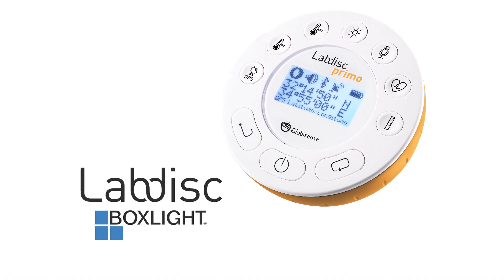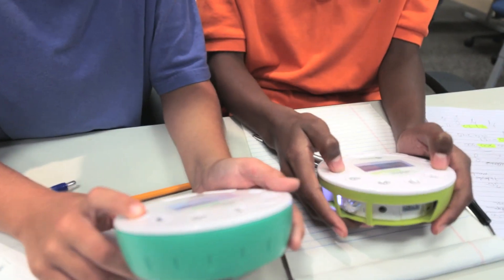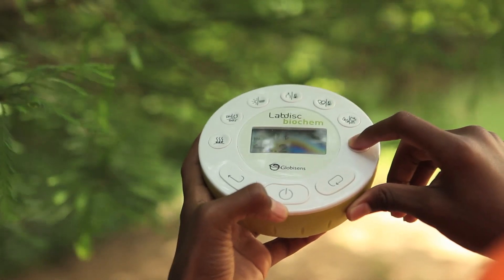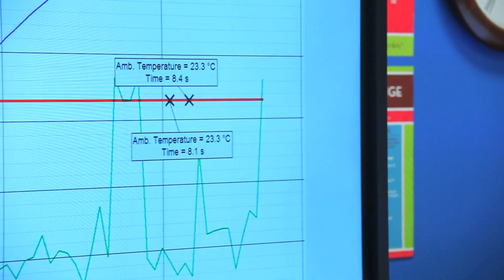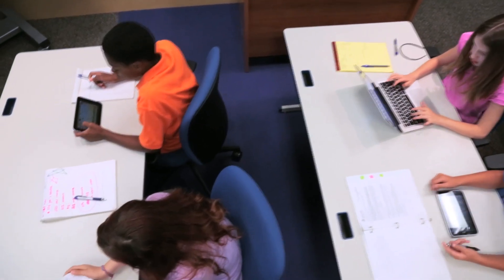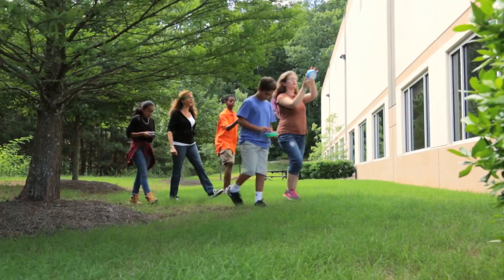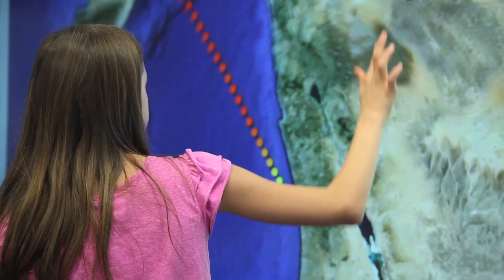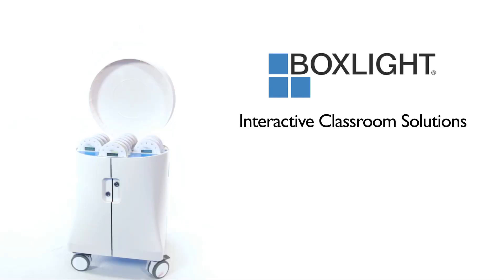BOXLIGHT STEM SOLUTIONS - Introduction to Labdisc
Say hello to the new Interactive Classroom by BOXLIGHT.

Think of it as a launch-pad for the imagination. Or, a home base for hands-on learning adventures.

Built on 30 years of innovation, BOXLIGHT solutions blend easily with existing classroom technologies to transform the learning process, bringing lectures and lessons to life with text, images, video and slideshows that students can easily see and interact with.

BOXLIGHT's cutting-edge non-interactive and interactive projectors and displays are clear, bright, easy to use and loaded with features.

BOXLIGHT's interactive classroom software leads them all: with an open platform that lets teachers easily annotate, collaborate, poll and interact, all while using the software, resources and lesson plans they already know.

You heard right! You can teach with what you already have.

So go ahead, let your imagination run wild. What will your classroom be like?